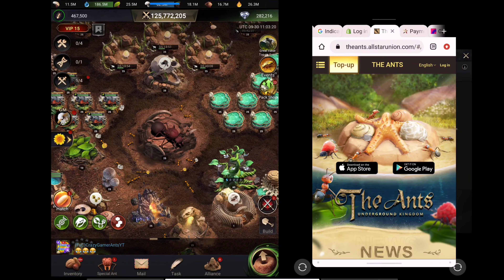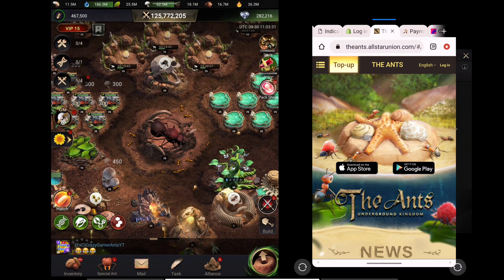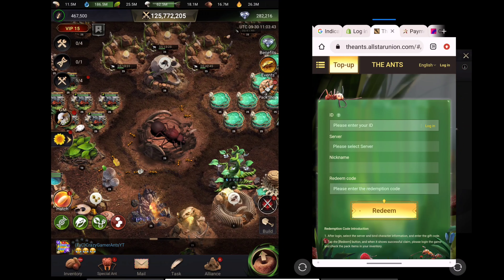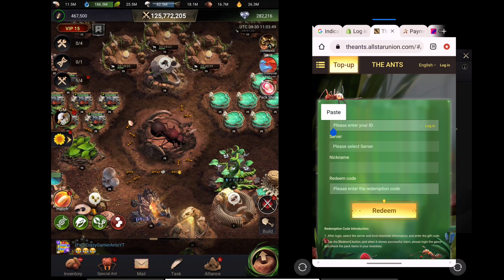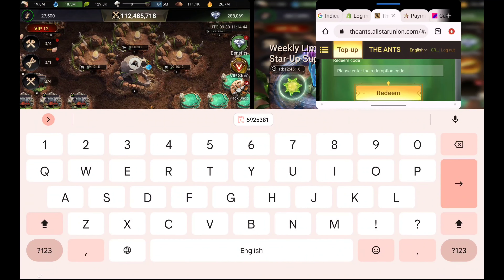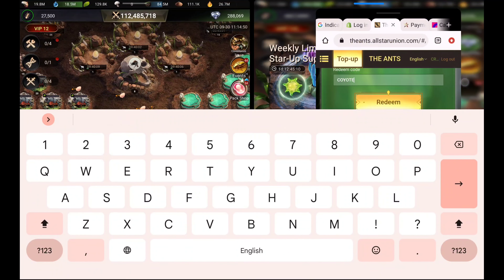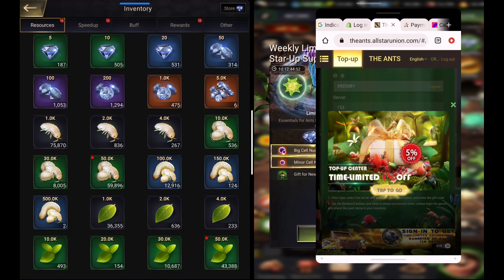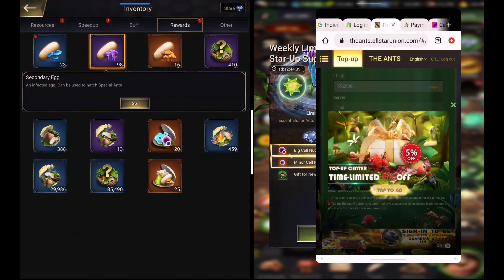How to use Redeem a Code in IOS Apple device | The Ants Underground Kingdom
in this video i have shown how to redeem a code in iOS devices in very easy method ,to know more about this watch the video.

In The Ants: Underground Kingdom, you are the ultimate Ant Ruler to lead your Queen and build your Anthill.

To survive and reproduce, wars between animals take place frequently in nature. In The Ants: Underground Kingdom, you are the ultimate Ant Ruler to build the Anthill, lead the Queen, grow the colony, and defend against enemies. For the glory and prosperity of your ant empire, you must show your own strategies resourcefulness.